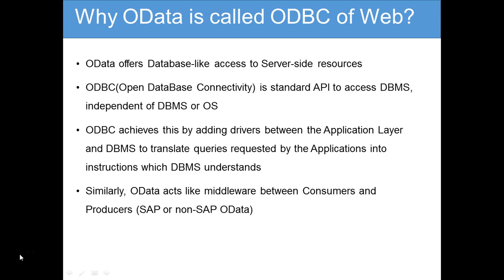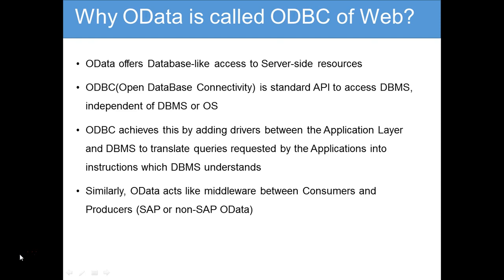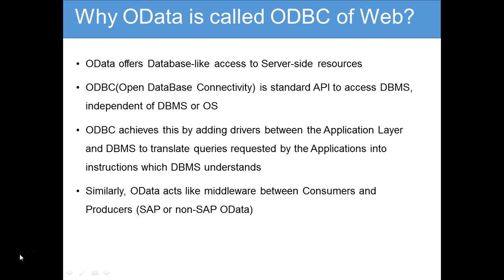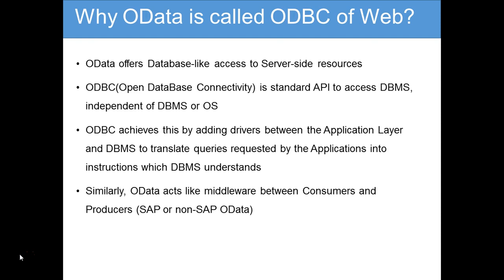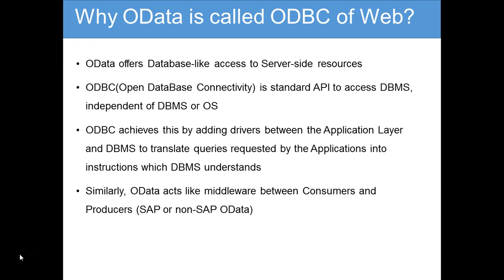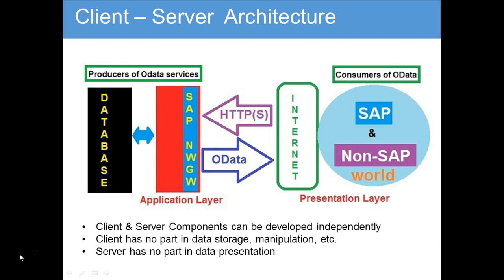OData & SAP Netweaver Gateway - 008 Why is OData called the ODBC of Web